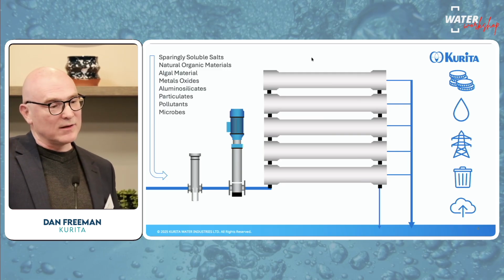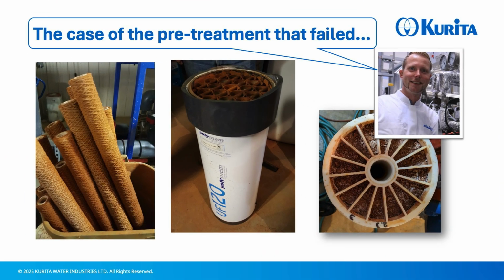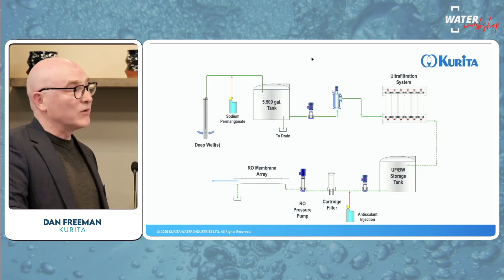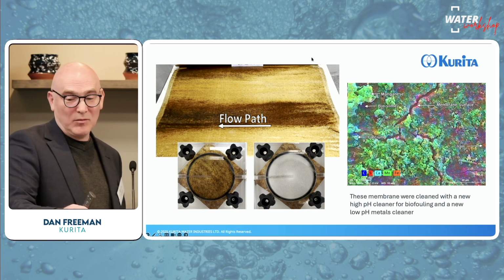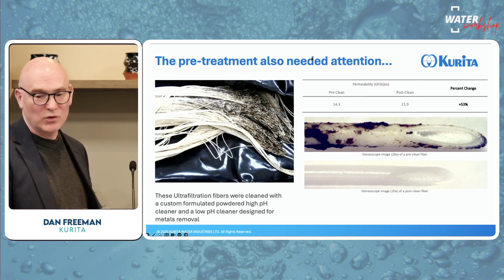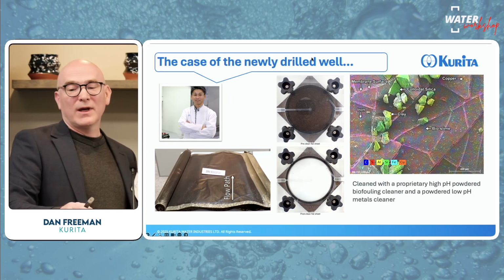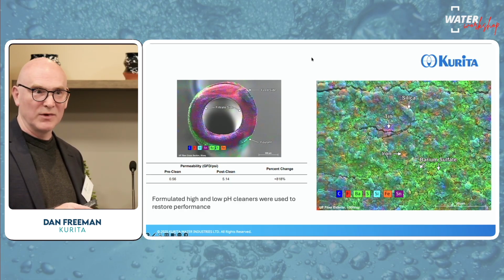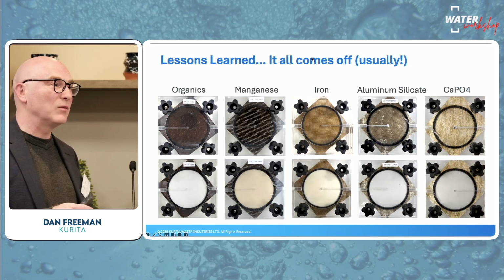CSI Membrane Edition Cracking the Code of Fouling by Kurita Water Workshop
In this fascinating session, @KuritaGlobal  takes the audience inside the world of reverse osmosis membrane autopsies, using scanning electron microscopy (SEM) to uncover the hidden causes behind membrane performance decline.

Presented with the flair of a CSI-style investigation, Kurita walks through:
✅ Step-by-step autopsy procedures for RO membranes
✅ Case studies revealing fouling, scaling, and chemical damage
✅ The “evidence” found through SEM imaging and analysis
✅ How these findings lead to optimized cleaning and maintenance strategies

Discover how experts piece together every clue – from surface deposits to microscopic damage – to improve the efficiency, lifespan, and performance of reverse osmosis systems.

This engaging talk was recorded at The Water Workshop, hosted by Marsi Water to celebrate their 20 years of innovation in providing the African water industry with world-class water treatment products and chemicals.

🎯 Ideal for: Water treatment engineers, RO plant operators, and anyone fascinated by the science behind membrane technology.